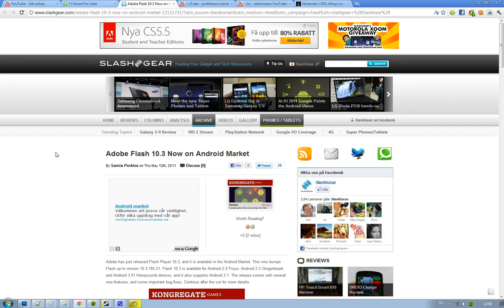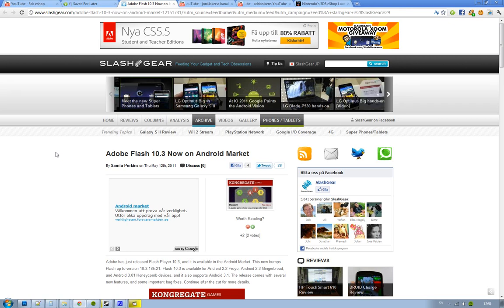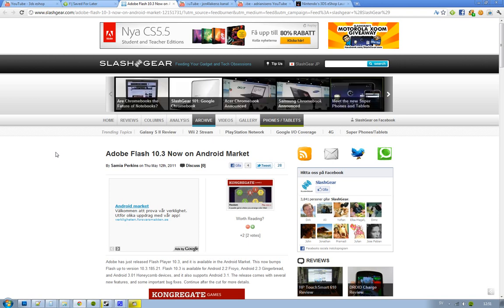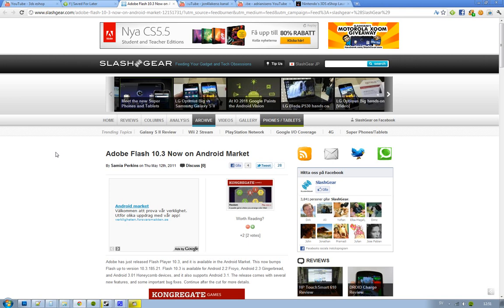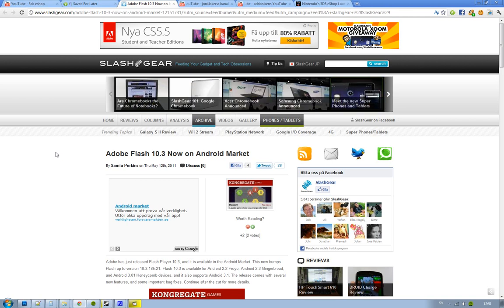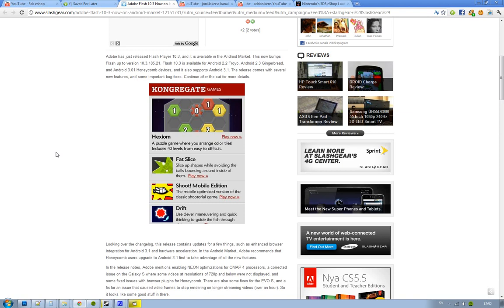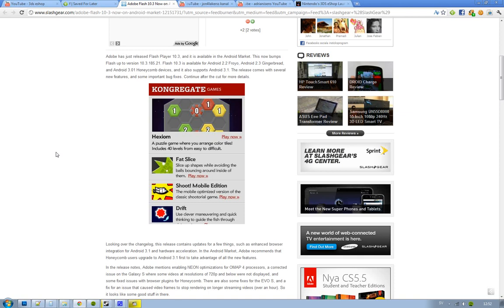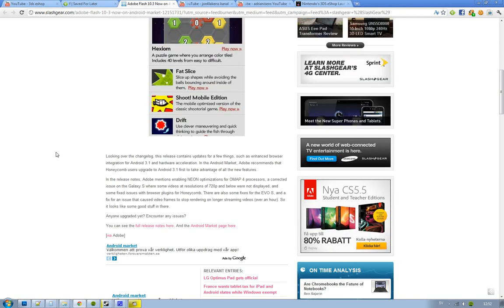Adobe Release Flash 10.3 For Android Market! Samsung Galaxy S2 / Sensation 4G / EVO 3D Update!